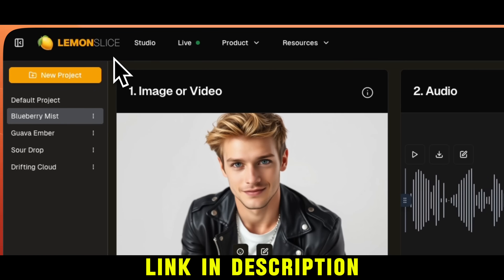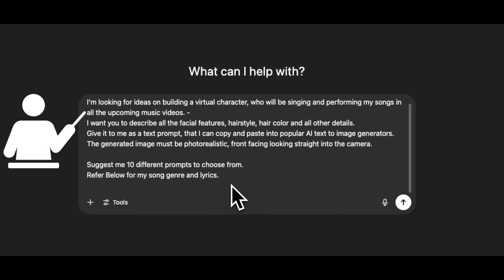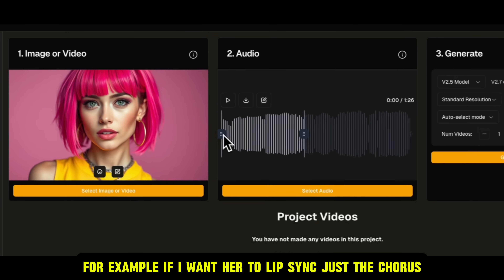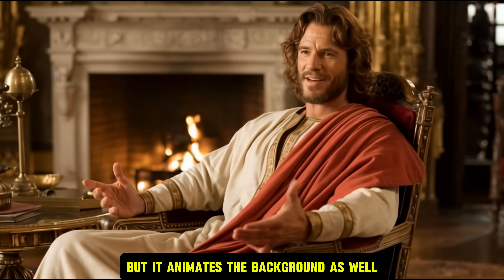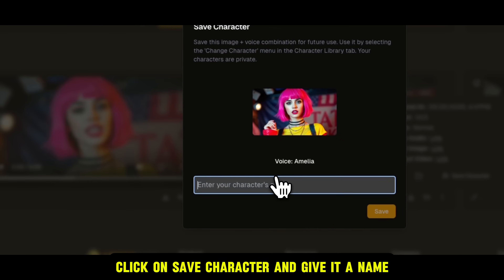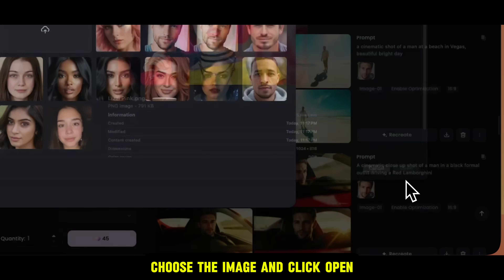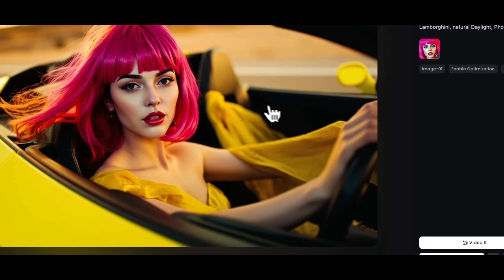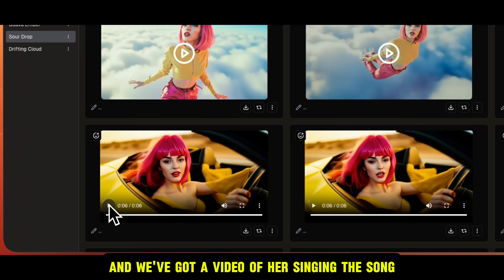How to make AI MUSIC Videos for SUNO AI songs - Step by Step Tutorial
In this step-by-step tutorial, I’ll show you how to create a stunning AI music video using Suno AI and a single image. I’ll walk you through the full process from creating your song in Suno, generating images with ChatGPT and Lemon Slice, and syncing everything into a performance video using AI models like Hailuo AI and Google Veo AI Studio.

What You’ll Learn in This Video:
* How to write and generate catchy songs using Suno AI
* How to use ChatGPT to write image prompts
* How to generate singer visuals with Lemon Slice or other image generators
* How to sync your AI-generated song with a virtual character using lip sync models (V2.5 & V2.7)
* How to animate your image into dynamic video scenes
* How to fix bad lip-sync or morphed videos
* How to edit and arrange your clips into a polished AI music video

User queries: Suno AI, AI Music Video, AI Song video, Make Music Video with AI, AI Lip Sync, Lemon Slice AI, Hailuo AI, AI Video Generator